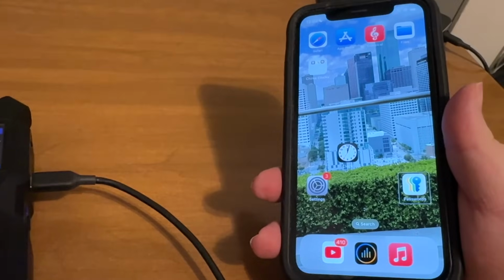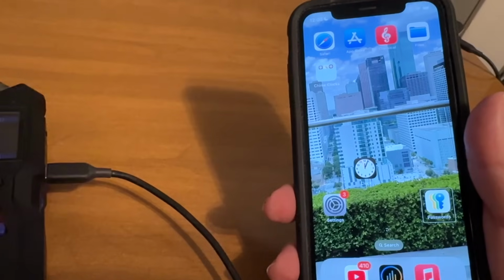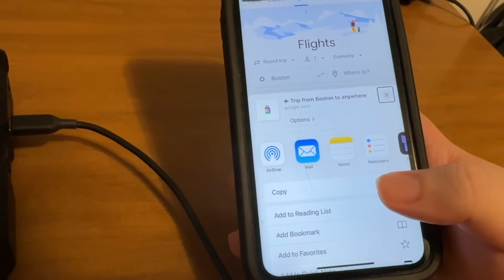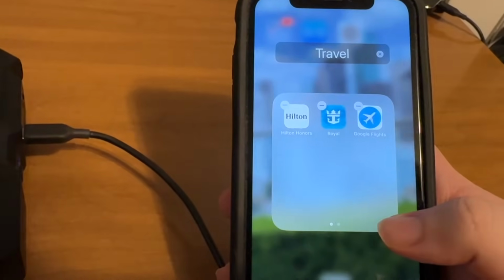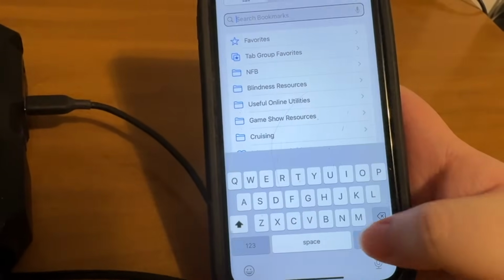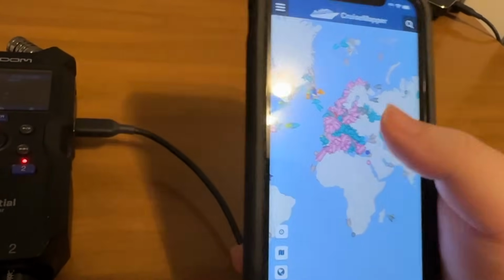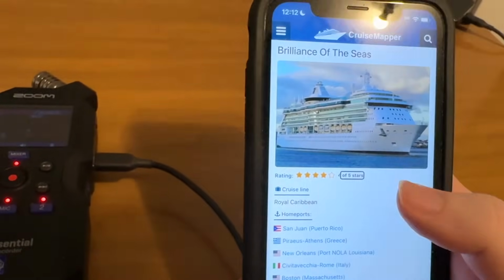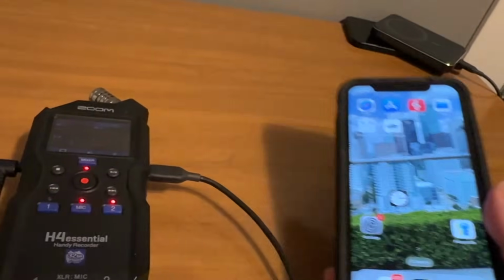No App? Add Any Website to Your iOS Home Screen